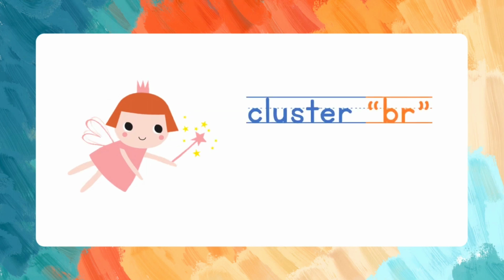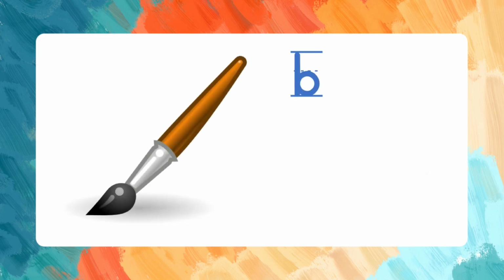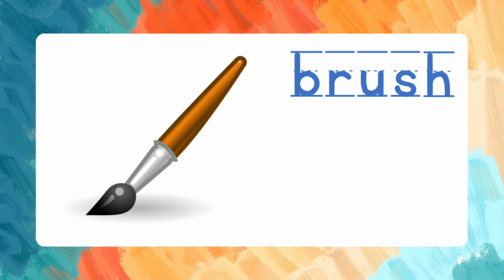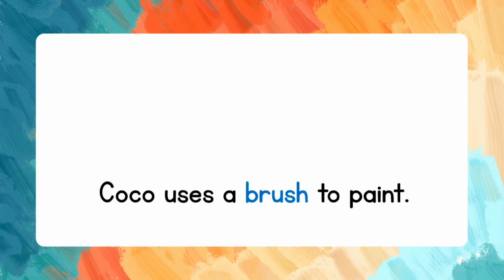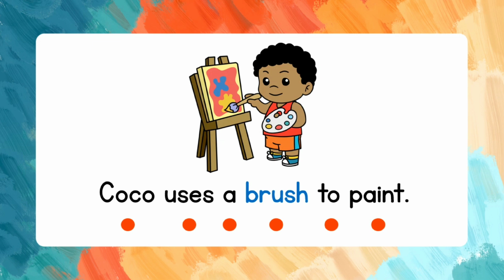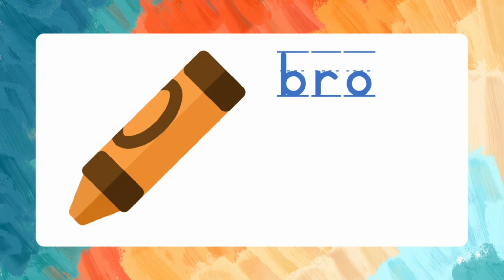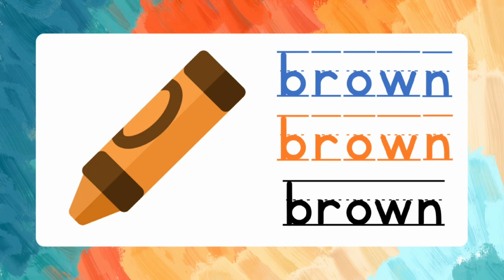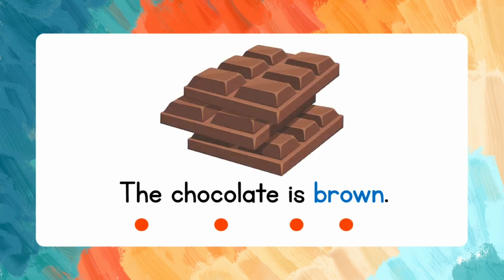Spelling for Kids (consonant r blends - br and cr) with Reading Practice | Lesson 14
This video on spelling and reading words with consonant r blends helps kindergarten, grade 1, grade 2 and grade 3 students master spelling and reading.